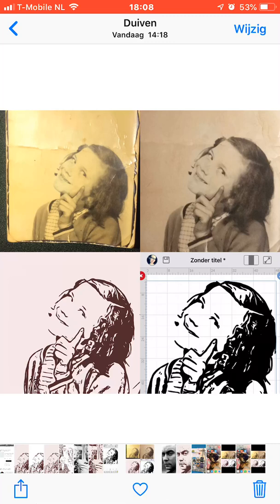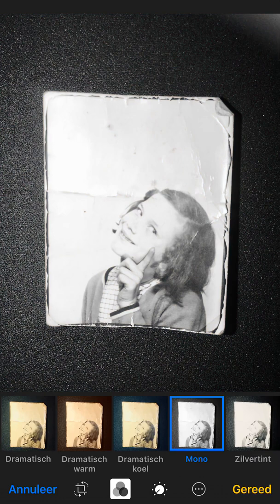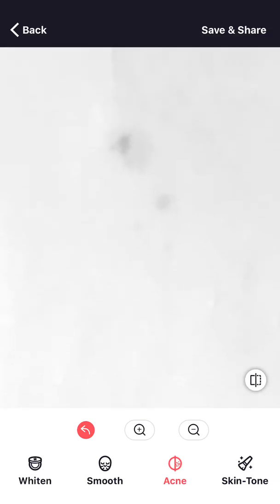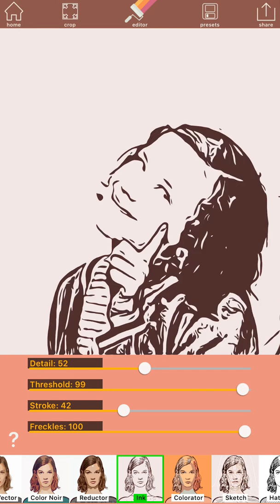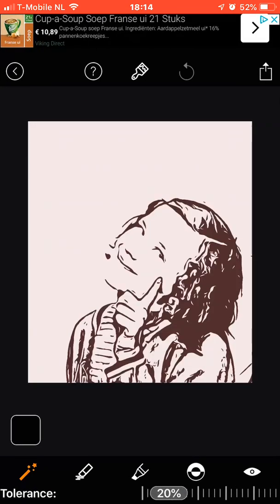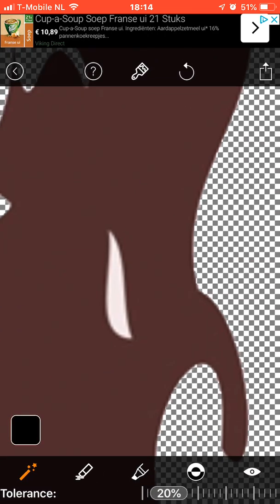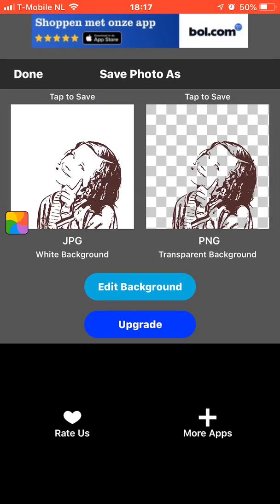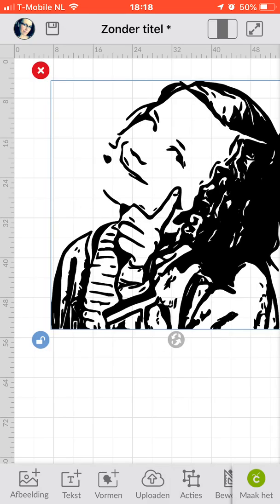Tutorial | Photo to cuttable image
How to convert your photos to a cutfile